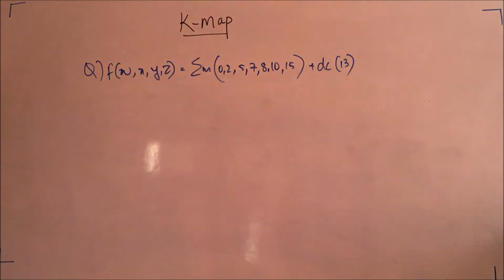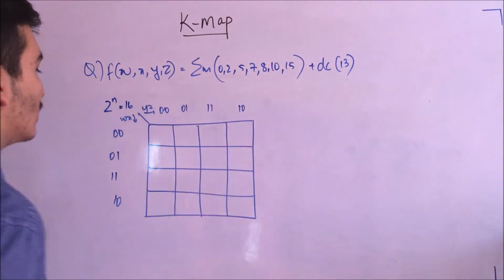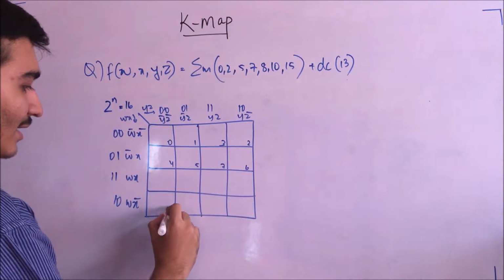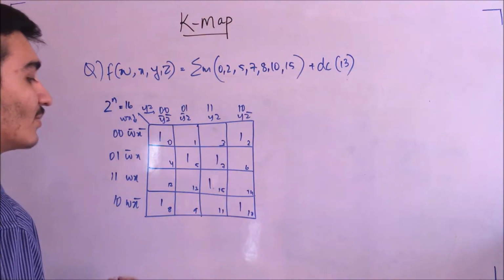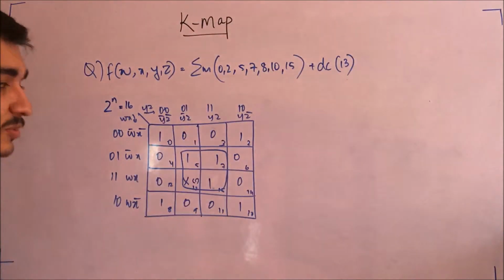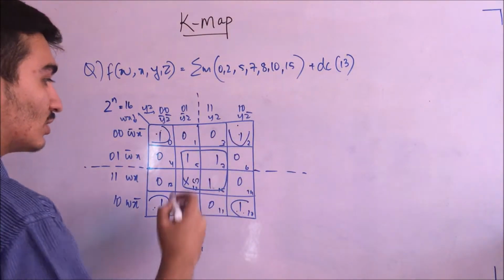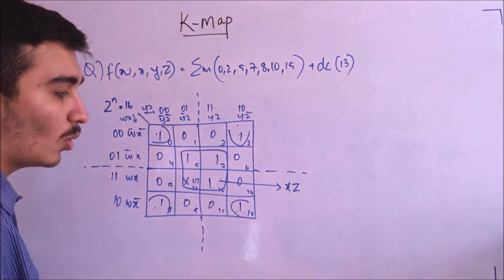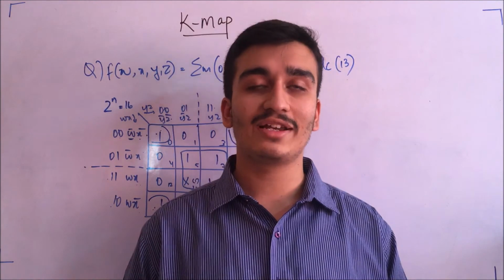K-Map | 3/4 Variables | Part 2 (Including Don't Cares)